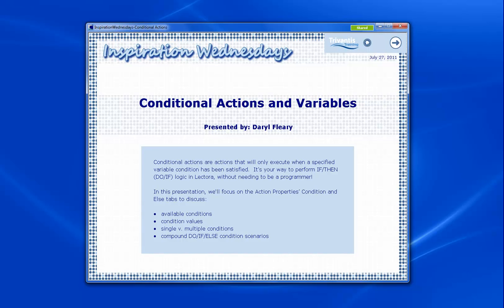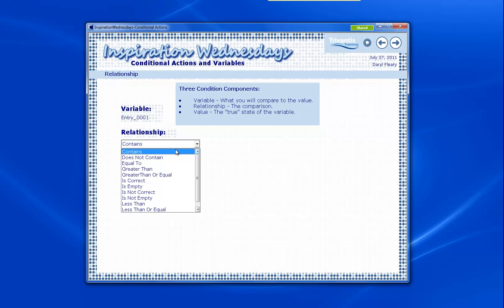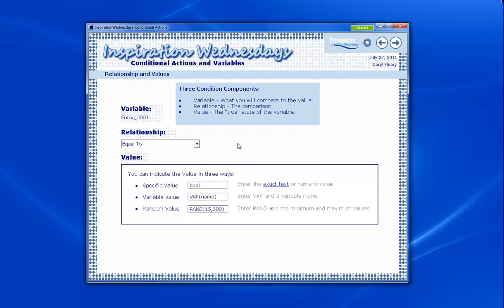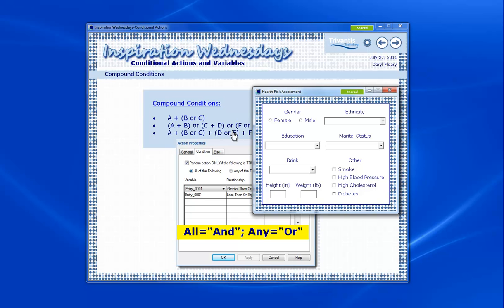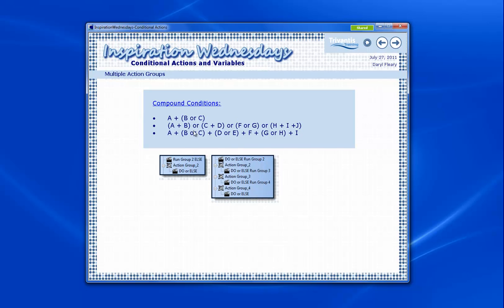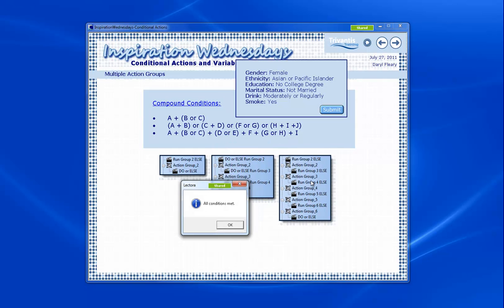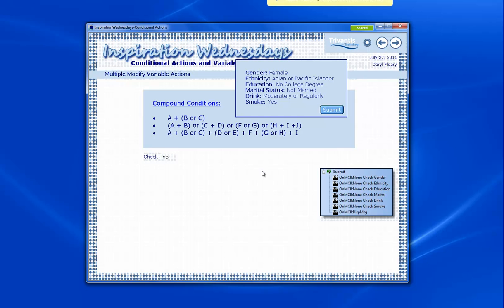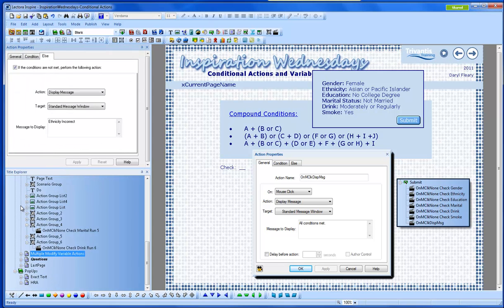Create Interactivity in Lectora with Conditional Actions and Variables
Create interactivity in your e-Learning courses by using conditional actions and variables in Lectora e-Learning software.